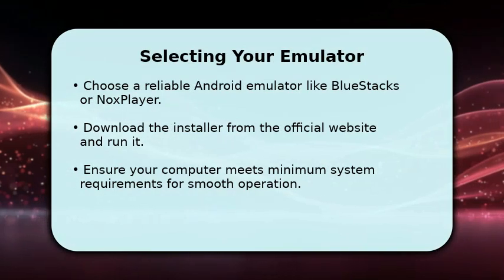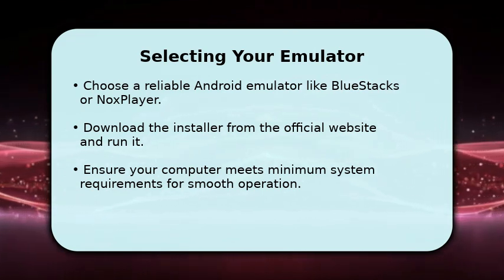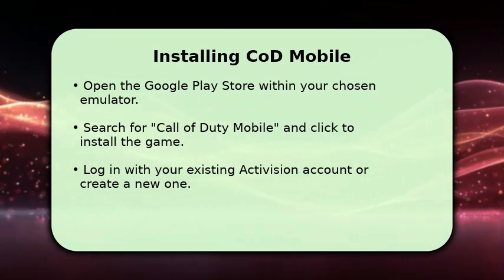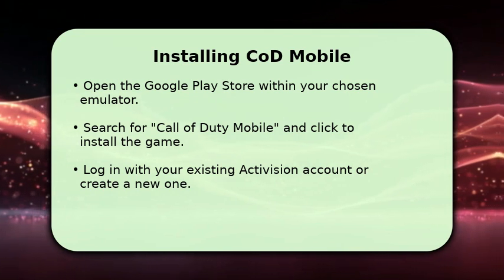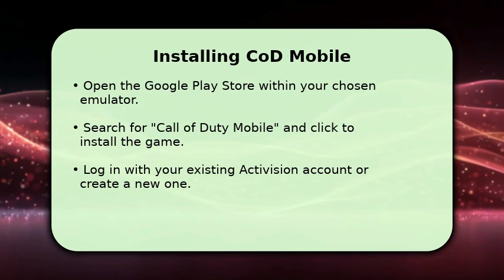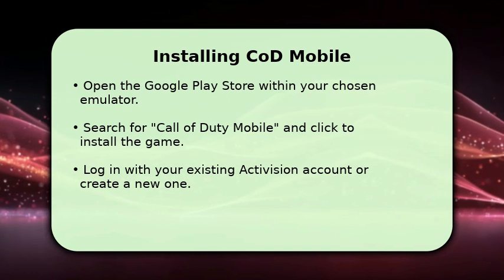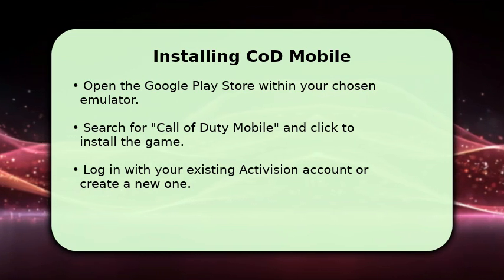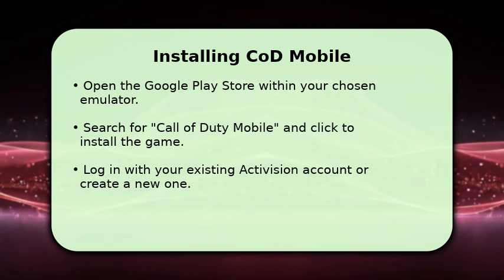How to Play Call of Duty in Emulator 2025 - Easy Guide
▸ :^) Learn how to play Call of Duty on your emulator in 2025 with this easy guide. In this video, we will walk you through the steps to download and install the necessary software and configure your emulator for a seamless gaming experience. From setting up the controls to optimizing performance, we've got you covered.